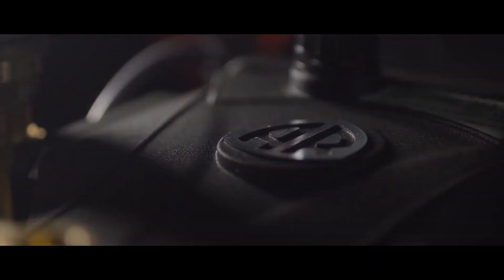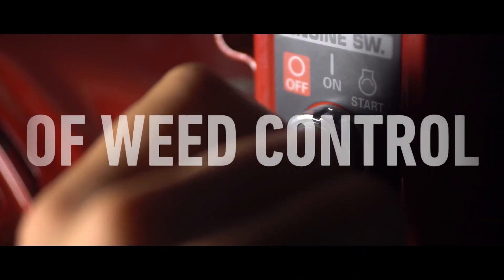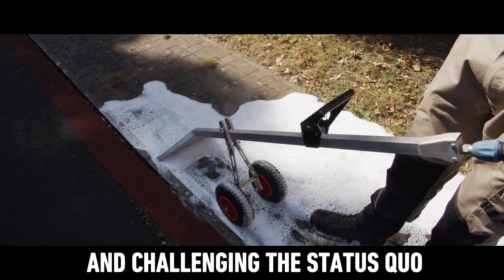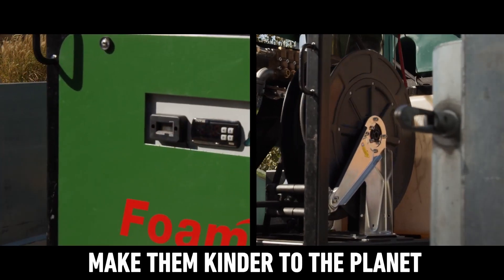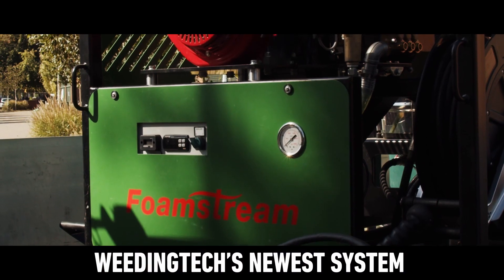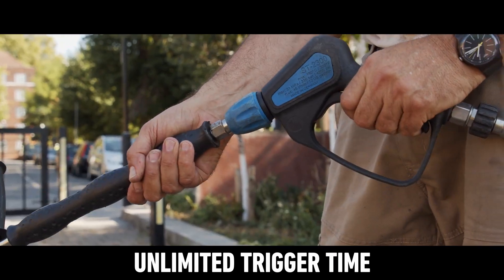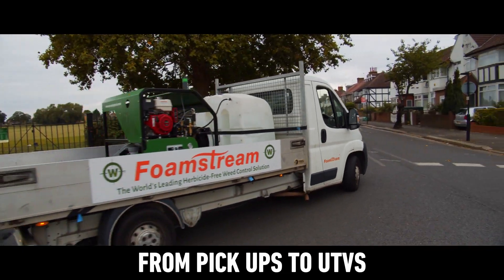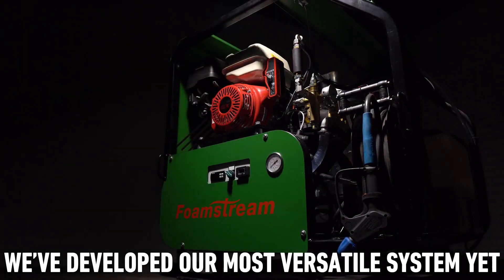Vegyszermentes gyomirtás - Foamstream L12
A világ vezető VEGYSZERMENTES gyom-, moha- és algaírtója, valamint mosó/fertőtlenítő rendszere.
 - 100% vegyszermentes
 - 100% biztonságos
 - 100% hatékony
A Foamstream egy szabadalmaztatott termikus technológia (növény hősokk), de nem forróvizet, vagy gőzt juttat ki, hanem forró habot (habos vizet). A hab szerepe kettős; egyrészt segíti a levélzet viaszos rétegének az oldását, másrészt tartja a hőt, ami így összehasonlíthatatlanul hatékonyabb a szimplán vizes technológiáknál. A megnövelt idejű intenzív hőközlés (98–70 C, 15-18 mp) a gyomnövény teljes szerkezetében, sőt még gyökérzónában (2-10 cm mélyen) is ki tudja fejteni gyilkos hatását, ráadásul a hő sterilizálja a növényen lévő, illetve már elhullajtott gyommagvakat is, minimalizálva a felülfertőződés esélyét.
Potenciális alkalmazási területek:
 - gyomkezelés,
 - moha és alga írtás,
 - madár ürülék és rágógumi eltávolítás,
 - graffitik festékalapanyag függő eltávolítása,
 - táblák, utcabútorok, közterületi eszközök mosása és fertőtlenítése,
 - nagy felületek, közösségi terek fertőtlenítése, vírusmentesítése.
1 GÉP, 2 FUNKCIÓ
A Foamstream-et a gyomírtás mellett, mint nagy nyomású (85 bar), forrásvizes mosót is hasznosíthatjuk, ötvözve a magasnyomás erejét, a forróvíz mélytisztító, illetve antiszeptikus hatásával.
A gyártó 2019-ben, hivatalos és dokumentált PREN 16777:2014 laboratóriumi tesztben igazolta az alkalmazás vírusölő hatását, ami így deklaráltan a COVID-19 egyetlen, külterületen is használható vegyszermentes, vírusmentesítő eszköze.
További információ:
Royal-Kert Kft